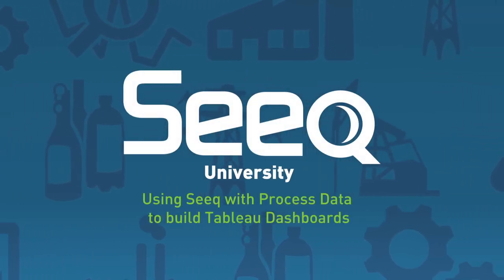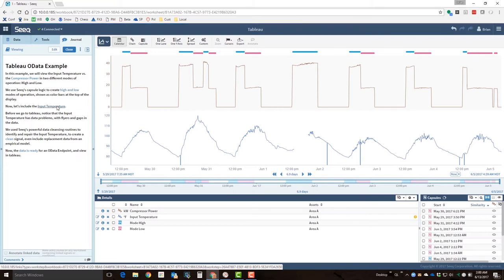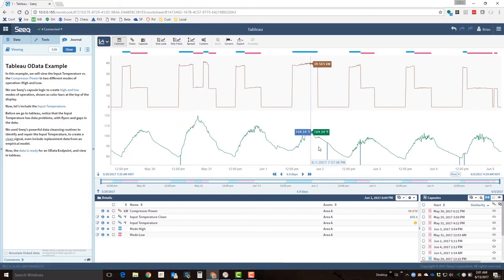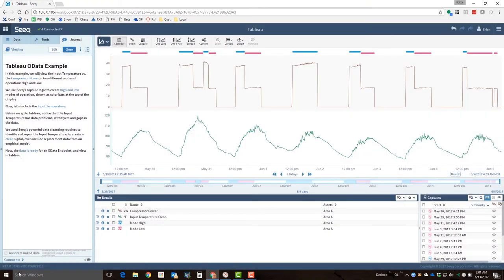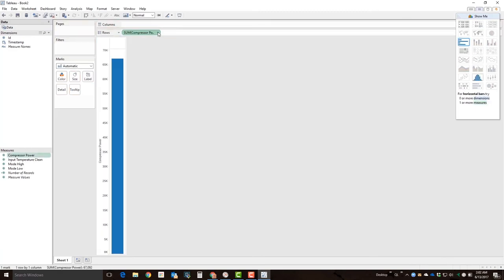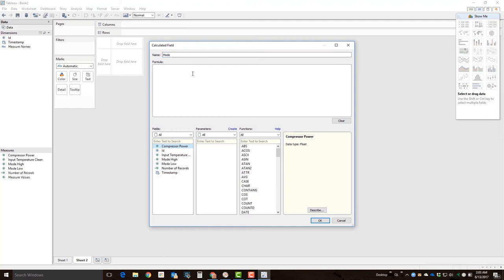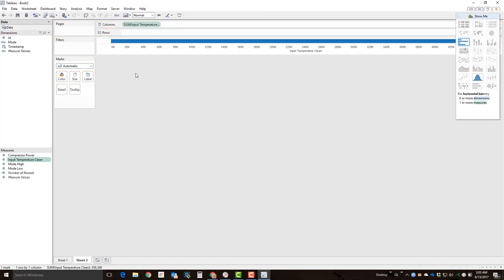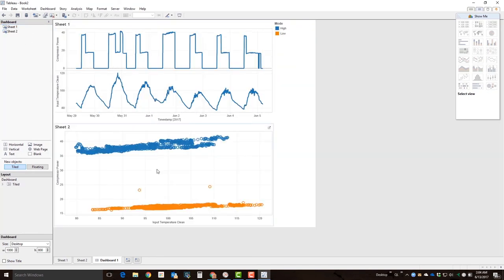Using Seeq with Process Data to build Tableau Dashboards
This short video demonstrates how Seeq can help you quickly prepare process manufacturing data for use with Tableau.  Seeq features for time series data include data cleansing, contextualization, and aggregation, and fast integration with Tableau through an Odata connection.